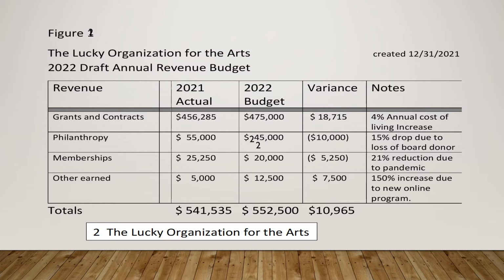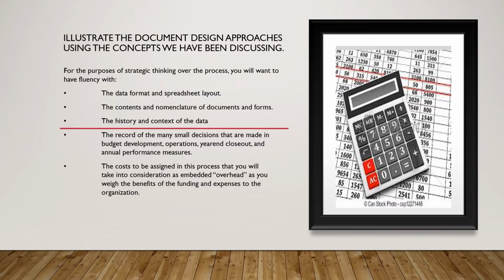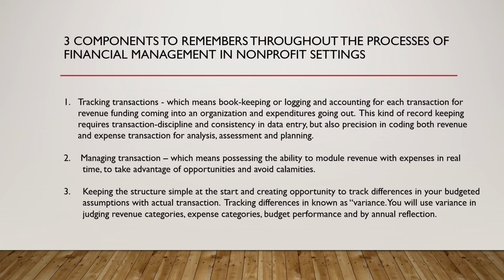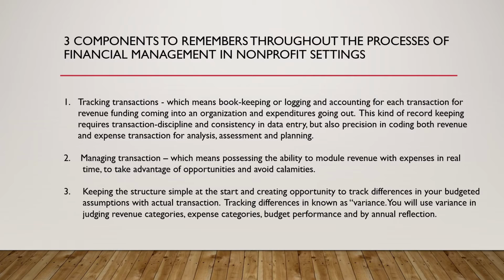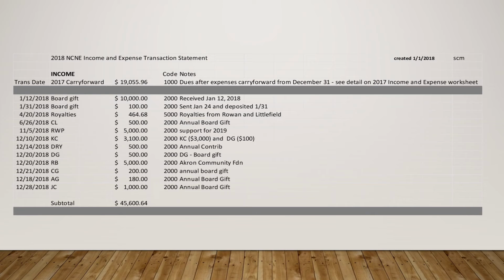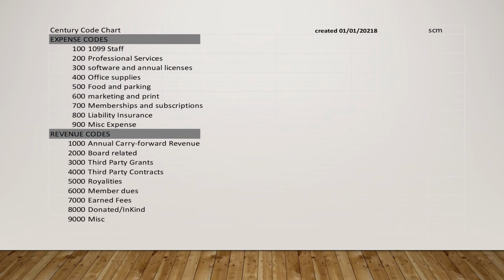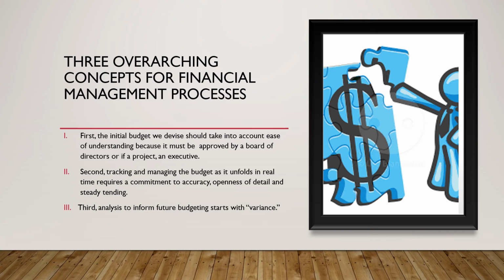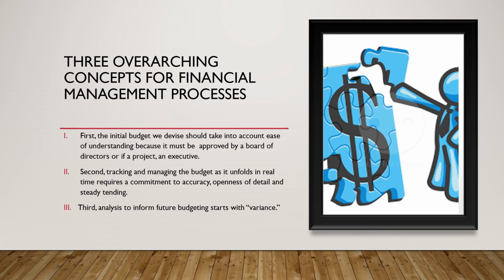Unit 3 Part 2 Budget Development and Performance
Budget development and performance project, program and organizational budgets.  Tracking variance.
Unit 3 Week 3 Video 2 narrative
Picking up where we left off.